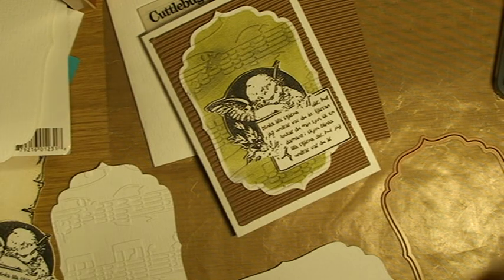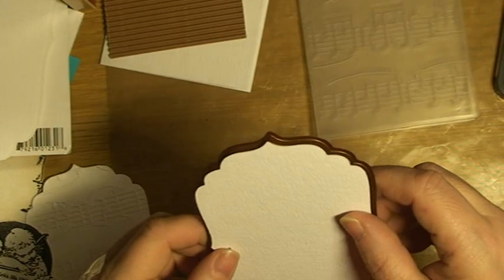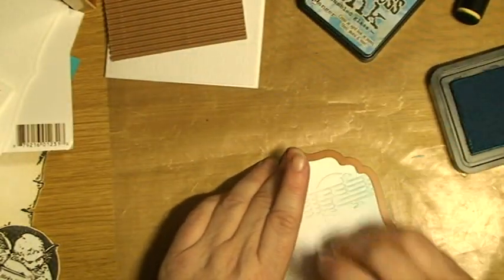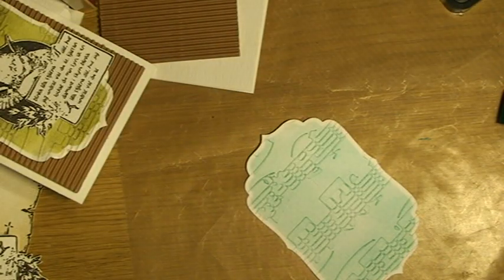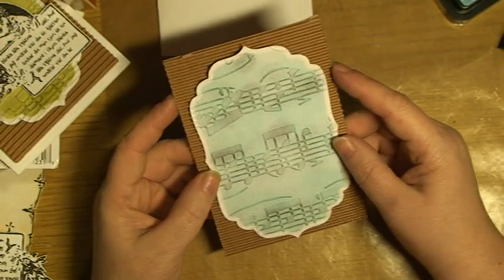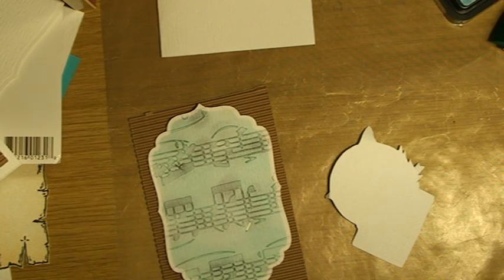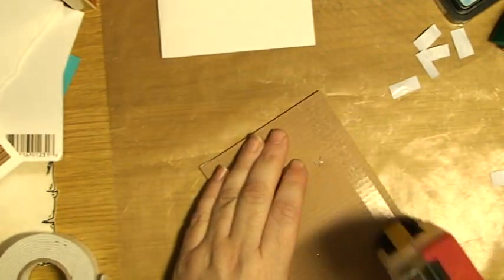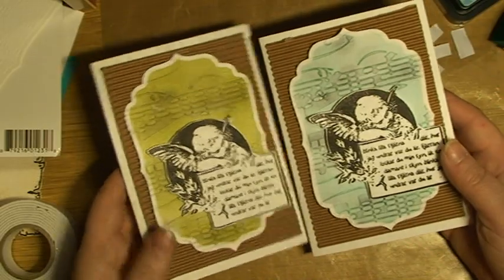HOW TO MAKE A SIMPLE CHRISTMAS CARD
Here's a quick Christmas card to start off you in your card making process... I just love working with corrugated paper - in any shape, colour or form. I think it gives the project a nice character.

The stamp comes from a Swedish company called Reprint and they are compleately new for the season of 2010.